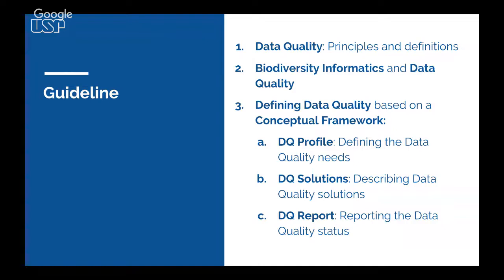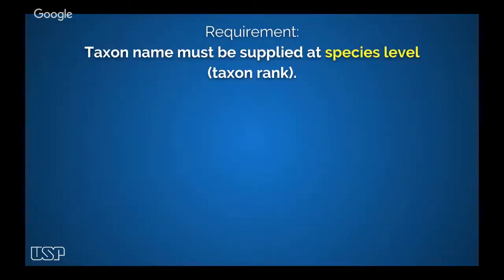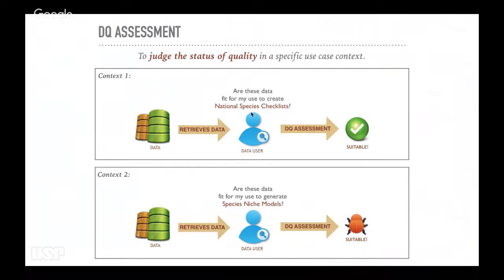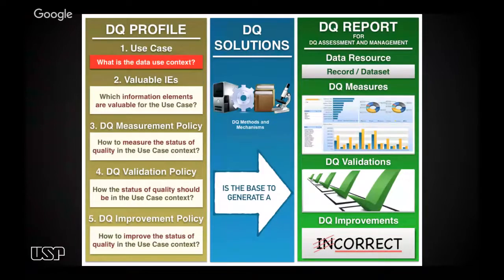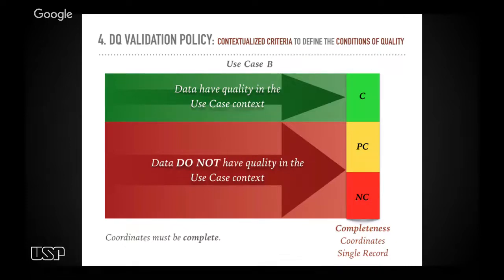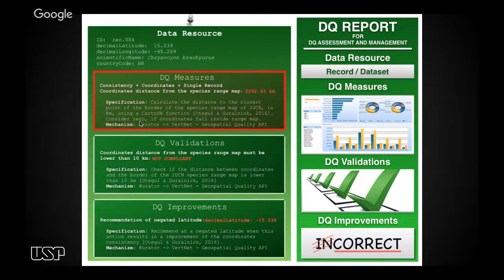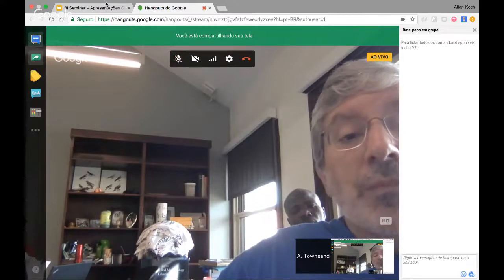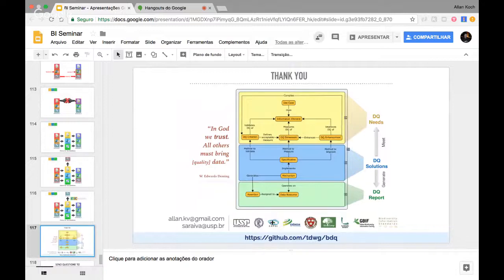BI Seminar #38: A Fitness-for-use Approach for Biodiversity Data Quality Assessment and Management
Abstract: The increasing availability of digitized biodiversity data worldwide has raised concerns related to the "fitness for use" of such data and the impact of data quality on the outcomes derived from public open data. In this talk, we will present some approaches and efforts to tackle these global issues, with focus on data consumers point of view, where the quality is determined by the data fitness for use. We will discuss a consistent approach to assess and manage data quality based on a conceptual framework, which is in progress in the Biodiversity Information Standards (TDWG) community. Also, we will address how this framework can support the definition of the meaning of data quality in a given context and how to describe the status of quality of data in this context, in order to help data users to judge the data fitness for their use and to assist data owners to improve the quality of their data.

Allan Koch Veiga, PhD
Postdoctoral researcher
University of São Paulo (USP)
School of Engineering (Poli)
Department of Computing and Digital Systems Engineering (PCS)
Research Center on Biodiversity and Computing (BioComp)